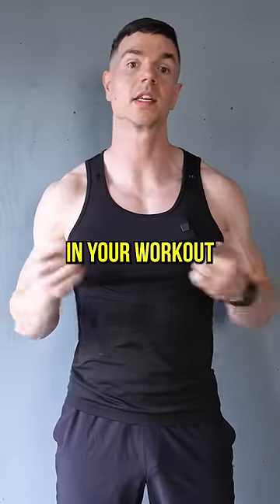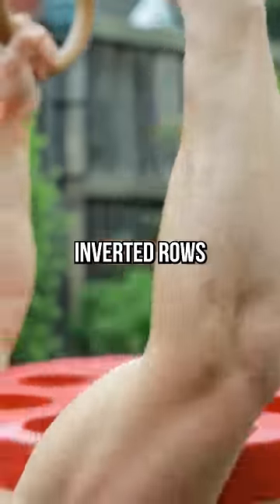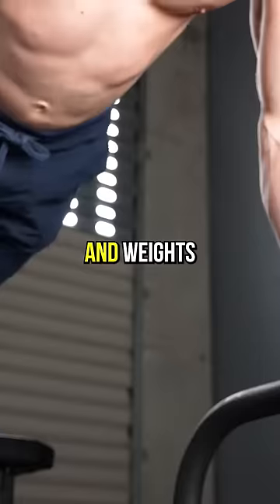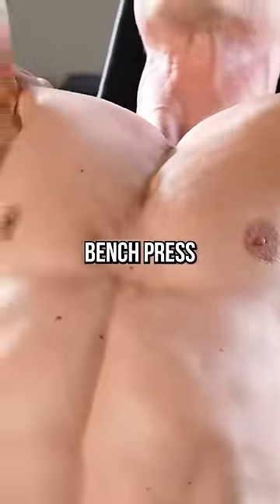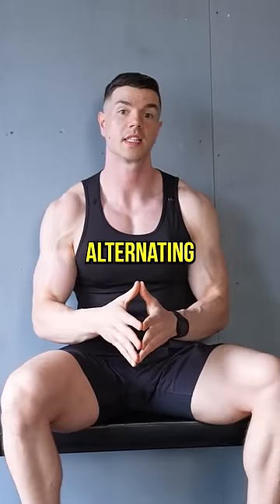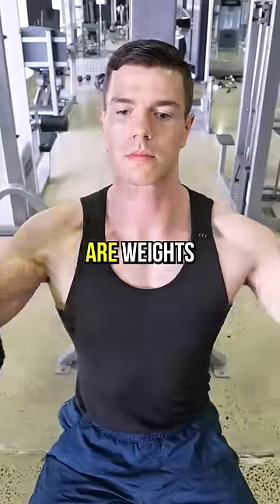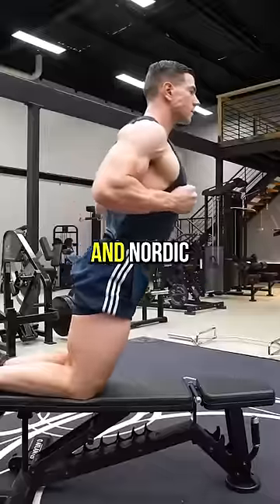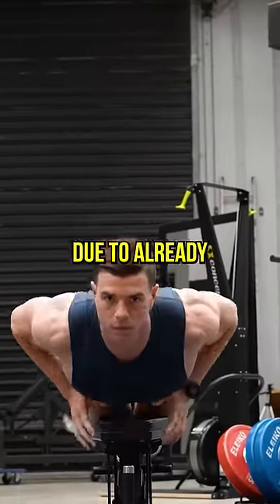How To Mix Calisthenics And Weight Lifting